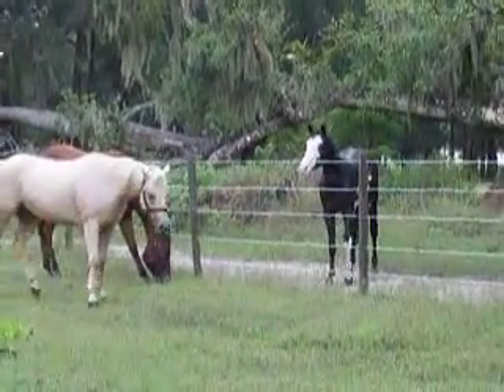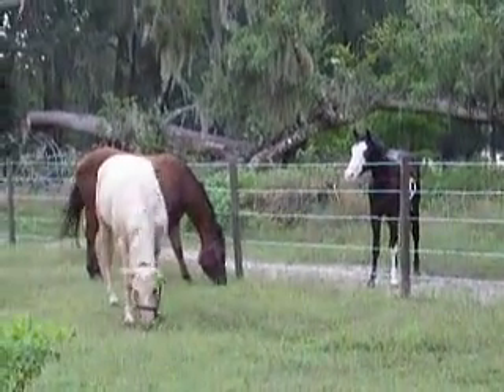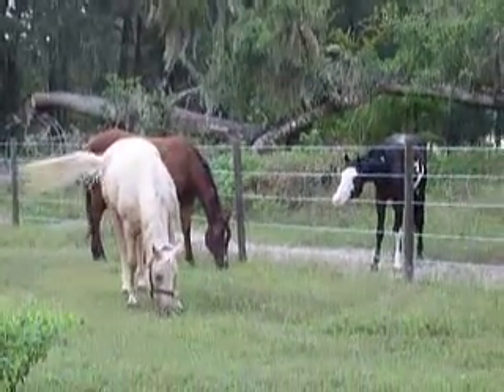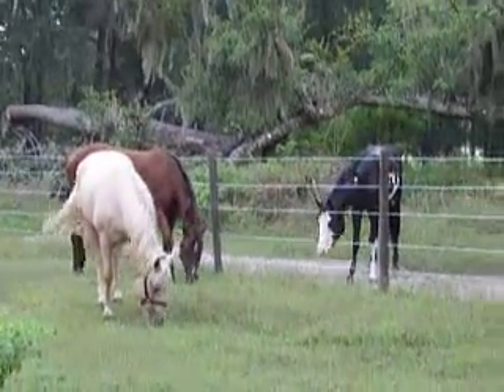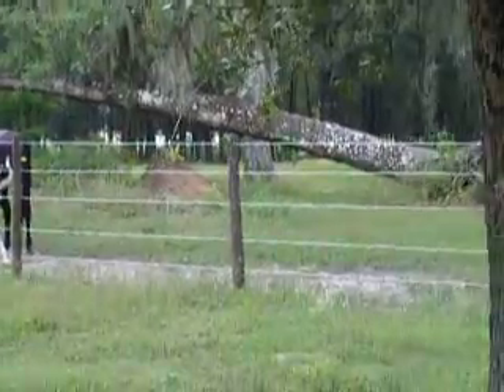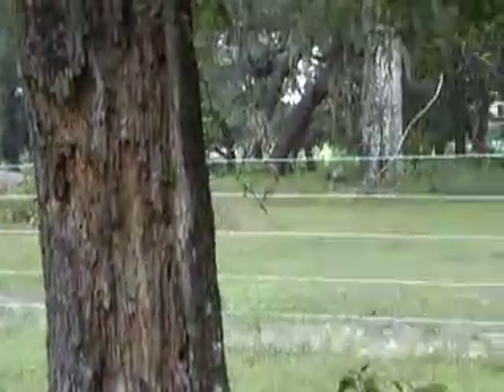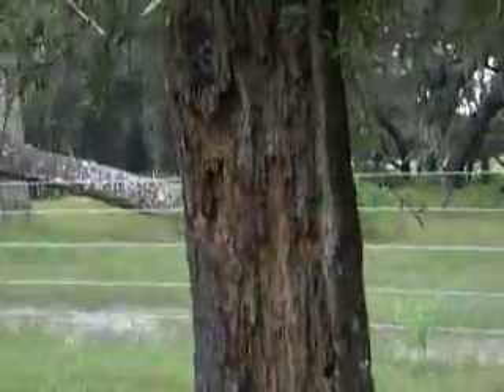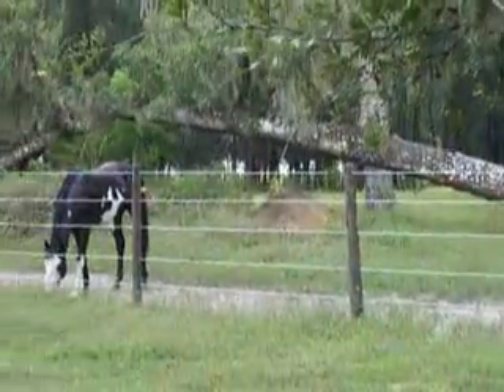Coal & Girls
Stud colt with mare's on otherside of cross fence...